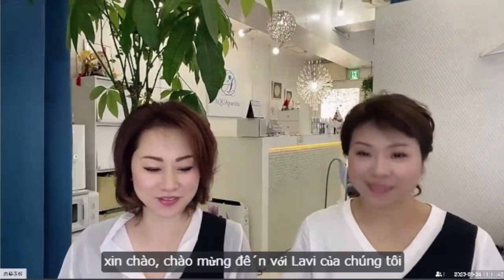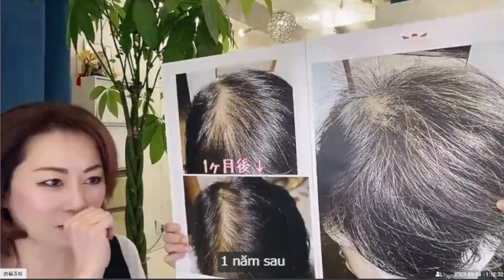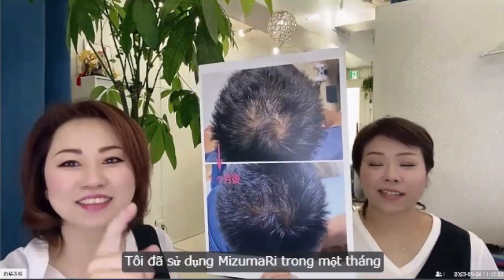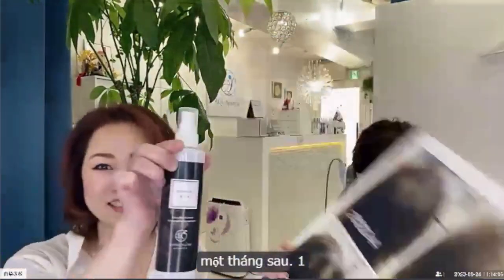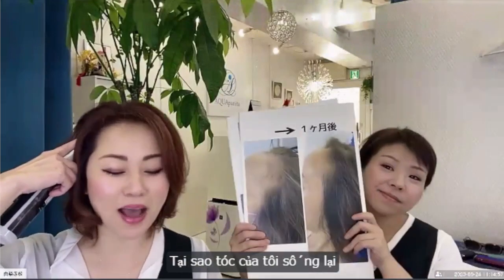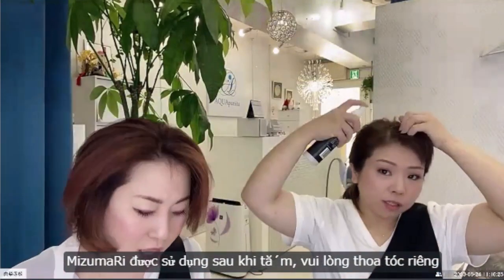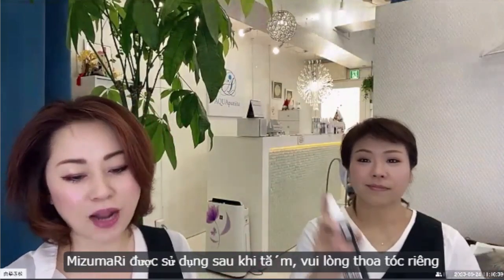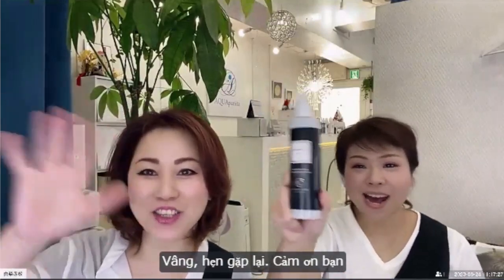Solutions for scalp and hair thinning, hair loss, and volume reduction!!@WANOKUNIcosmetic scalp ベトナム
MizumaRi Usage Notes.
In the morning, apply 5-10 pumps to scalp to fix sleeping habits.
At night, after shampooing, wipe hair with a towel and apply 10 pumps to scalp. Then dry with a hair dryer. Use every day without fail. The beginning is the key. Use a lot for the first bottle.
After a week, your hair will be fuller and less likely to fall out, and after a month, hair will begin to grow back from the hairline. Since no chemicals are used, it is safe to use on the forehead and face. The effect depends on the area where it is used. It rejuvenates your head, face, and neck.

MizumaRi" is harmless to human skin because it changes to weak acidity the moment it touches the skin. And it activates the inside of cells.
It has a cleansing power of over pH 11 and is preservative-free. Penetrates into the skin and activates the inside of cells.
Activated cells promote metabolism and improve scalp and skin environment.

Hair Growth Tonic#Hair Growth Agent#Hair Growth Products#Hair Loss#Hair Loss Prevention#Thicker Hair#Hair Growth Thinning Hair#Thin Hair#Fine Hair#Postpartum Hair Loss#Unisex#Made in Japan#From Japan Originally from Japan